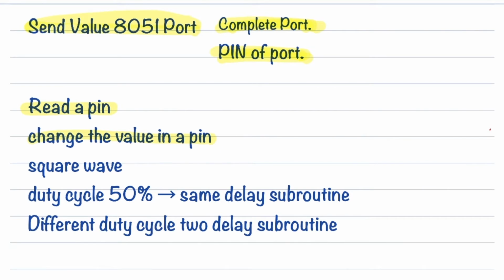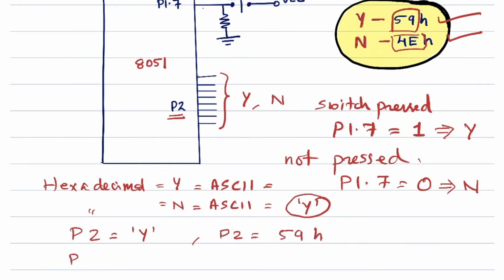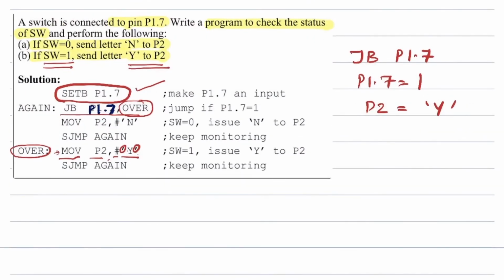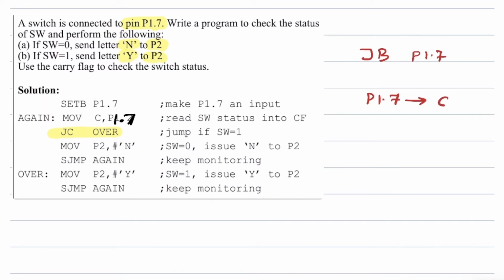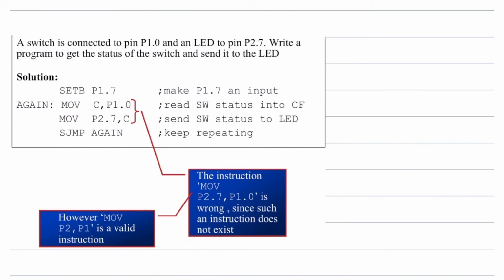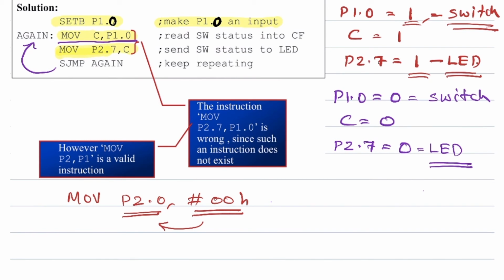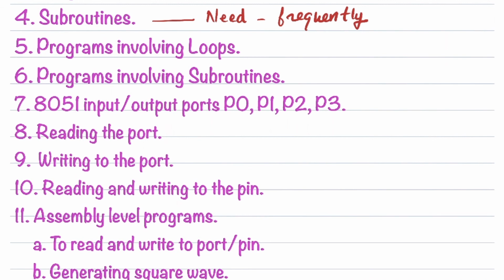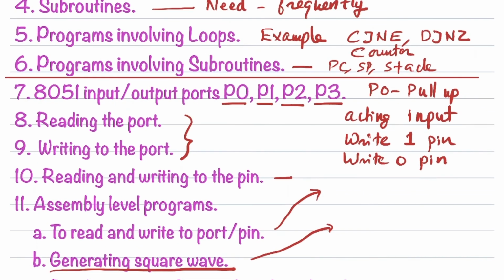8051 IO Ports Programming Part 3